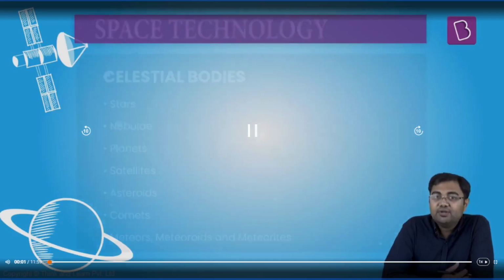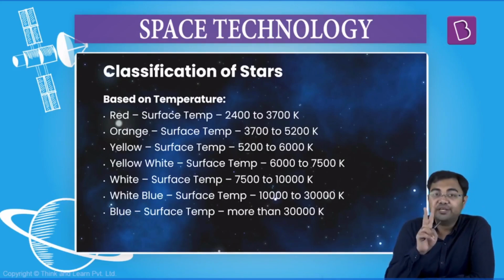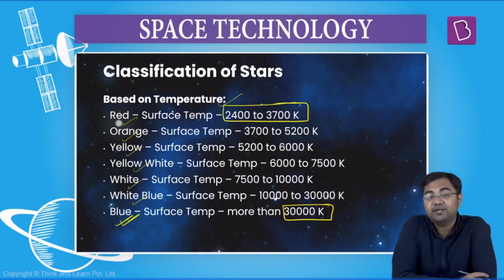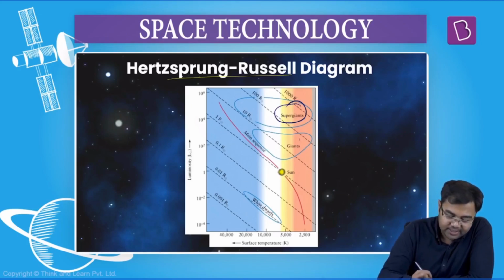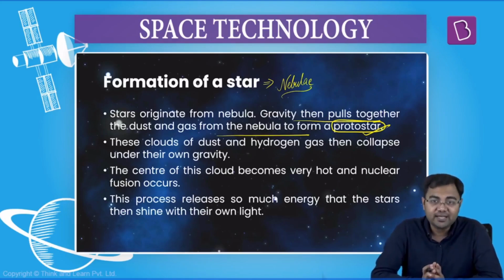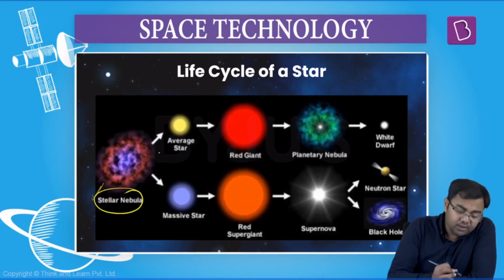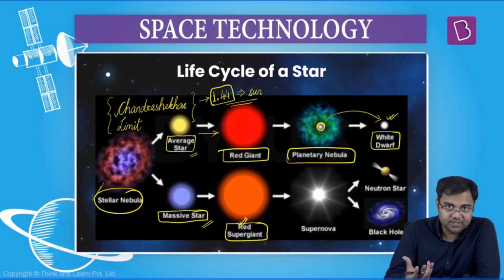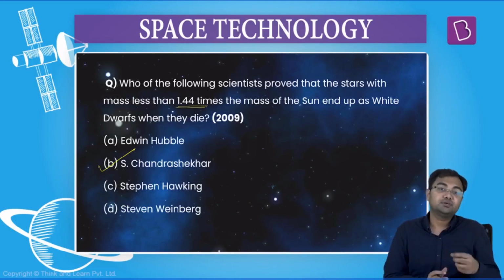Science & Technology_ Space technology-Stars _ Lec 04